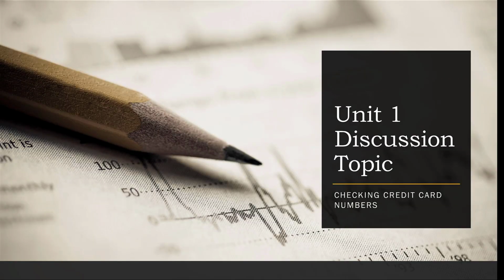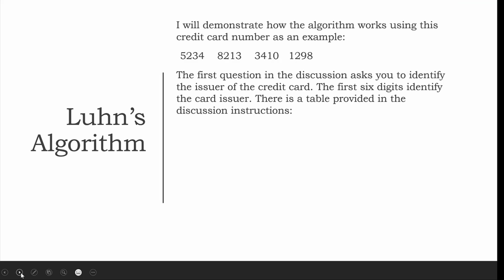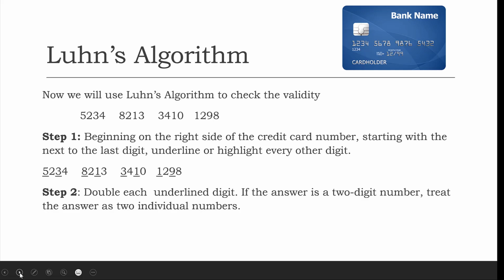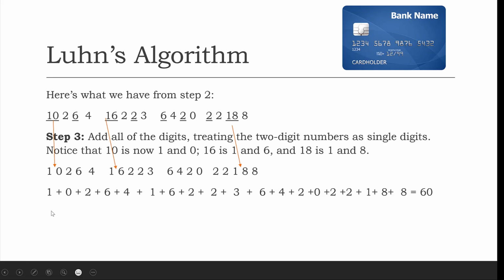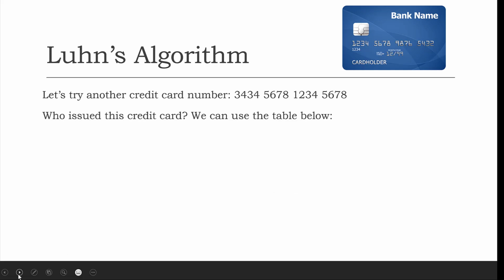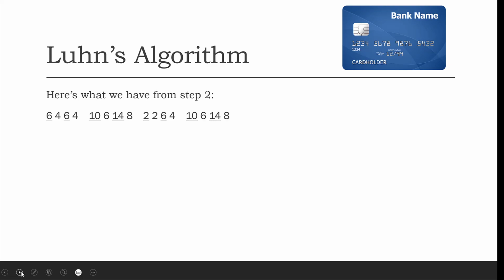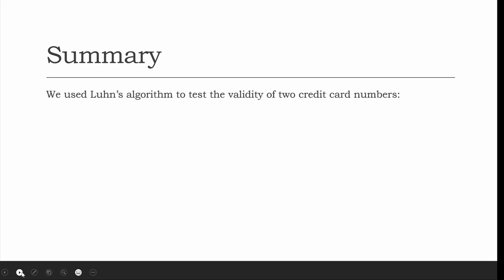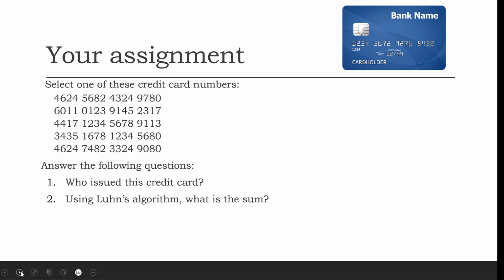Unit 1 Discussion